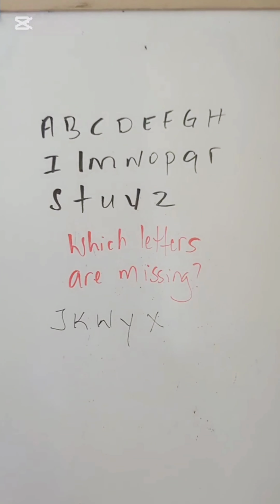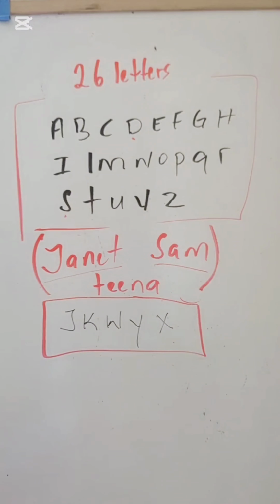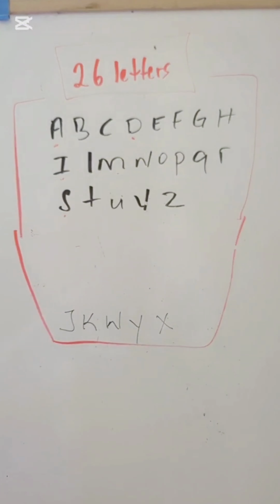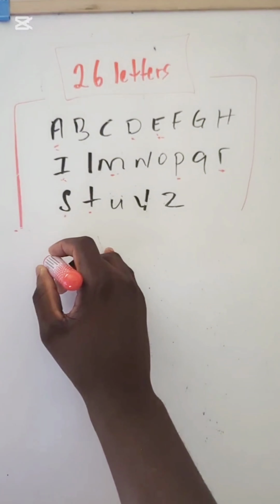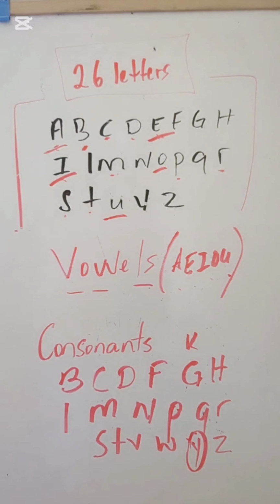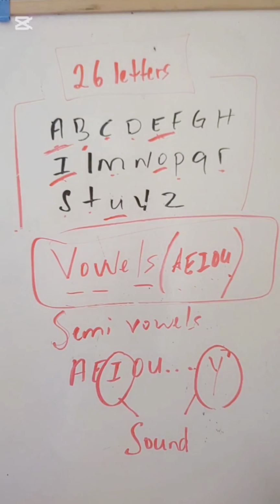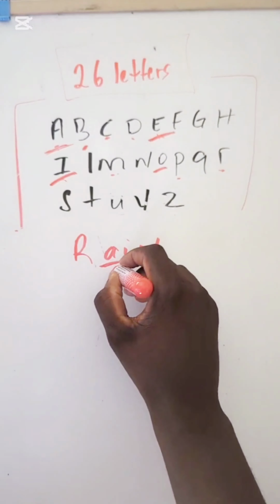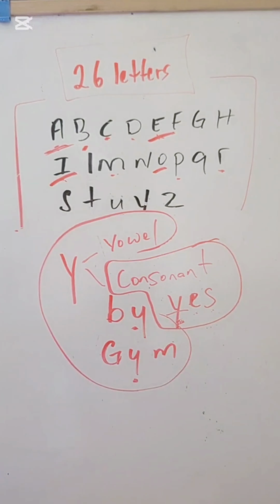The alphabet basics and vowel types Kimarreadingclass 8768856238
Learning how to read is an essential art that begins with the journey from the alphabet.
The alphabet is sub-divided into two groups: 1. Vowels
2. Consonants

In this video, we have gone over a few types of vowels that will encounter in reading on a daily basis.

I hope you watch and enjoy the video from a tiktok live replay.